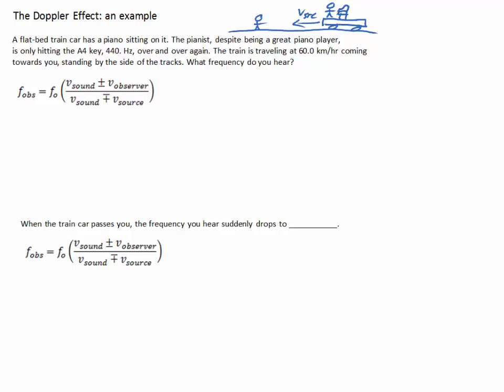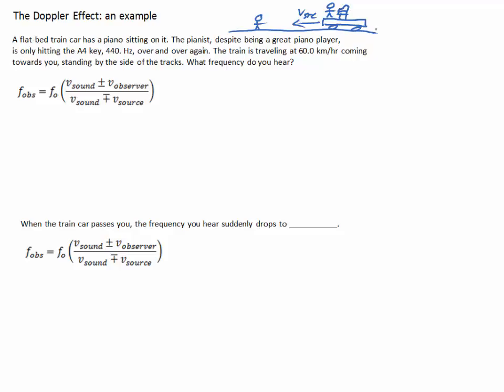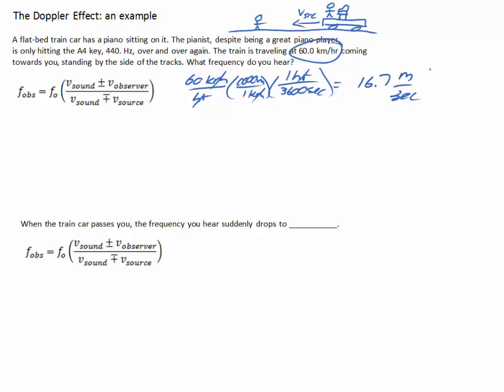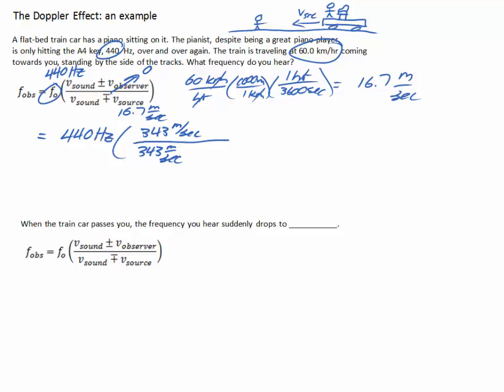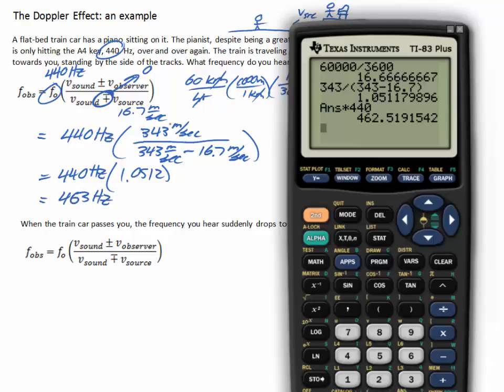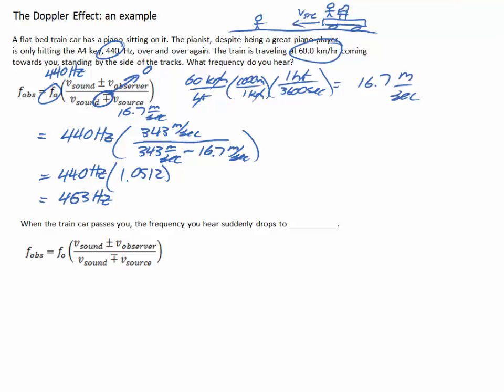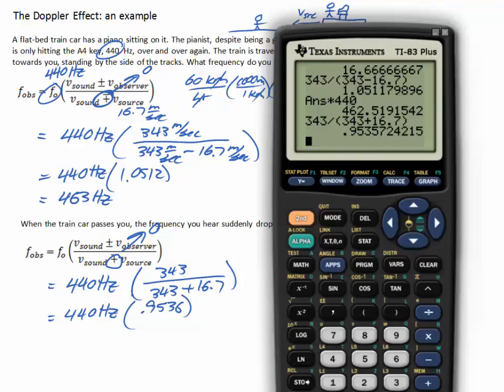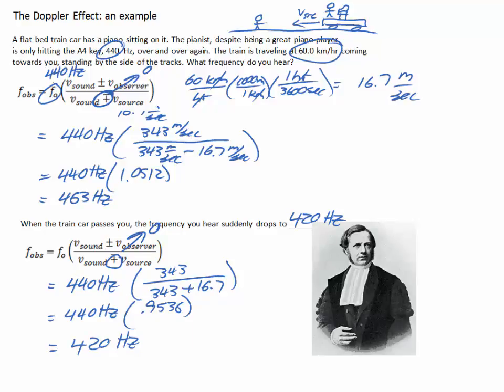Doppler Effect example: Piano on a Train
An example calculation of the Doppler Effect for sound, plus a little bit of history at the end.